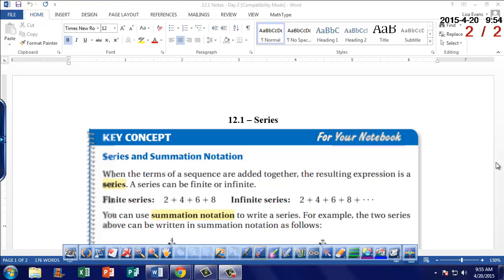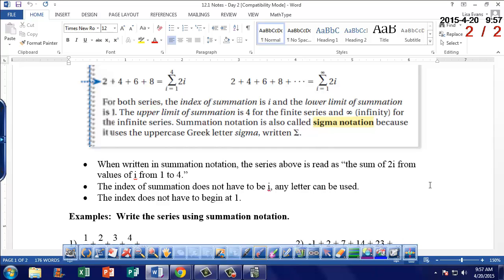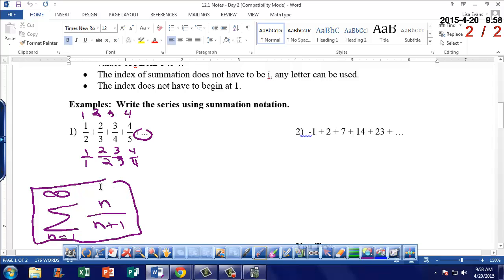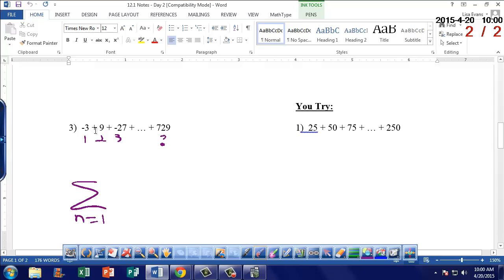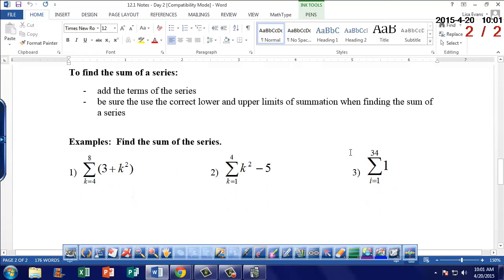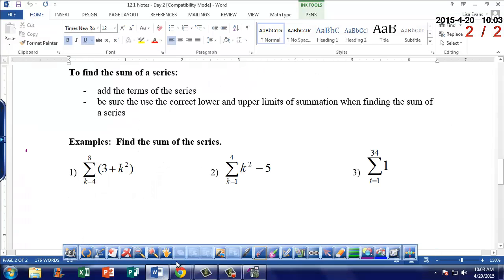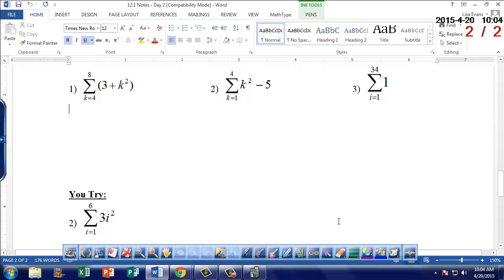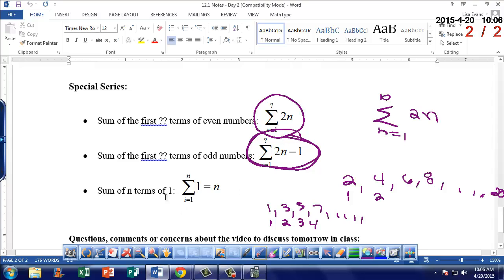Adv Alg - Unit I - Lesson 12.1 - Part II (Series)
introduction to series and summation